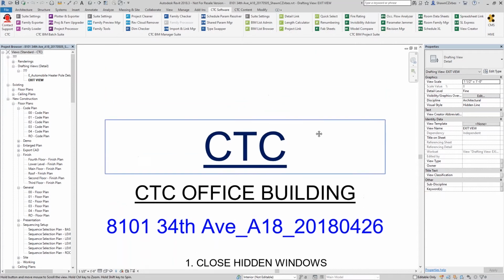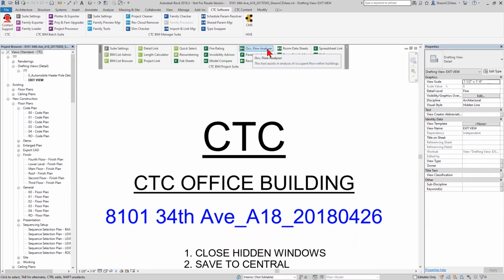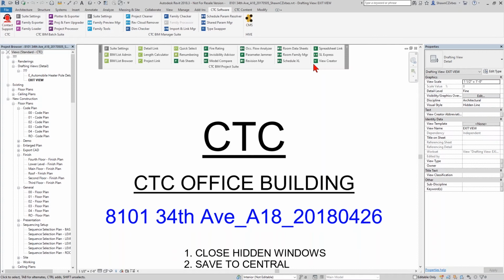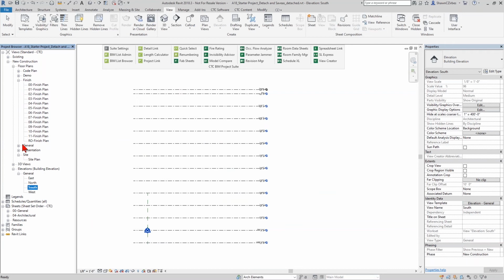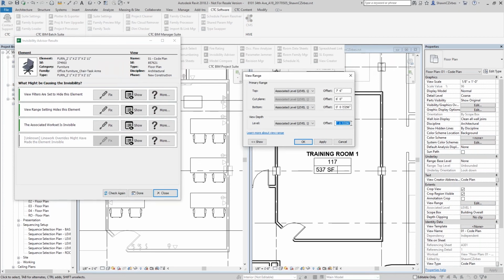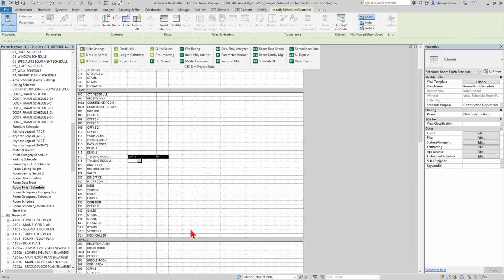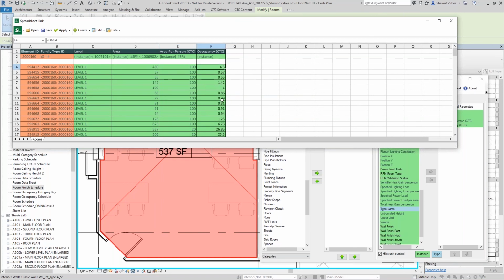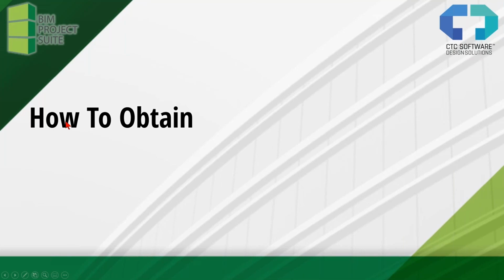Introduction to BIM Project Suite™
BIM Project Suite allows Autodesk Revit users to automate routine tasks, manage large numbers of content files, generate information and much more in a lot less time, all within the Revit environment. BIM Project Suite is meant for everyday users of all skill levels, and used by firms of all sizes. This presentation will discuss and lightly demonstrate some of the functionality.

Learning Objectives:
- Define the basic functionality of all of the tools within the BIM Project Suite
- Learn of popular tools within the Suite for specific workflows related to your projects
- Discussion of how to best get started with the Suite, including installation and deployment options
- Learn how to obtain the Suite